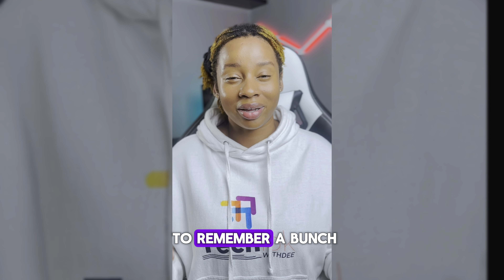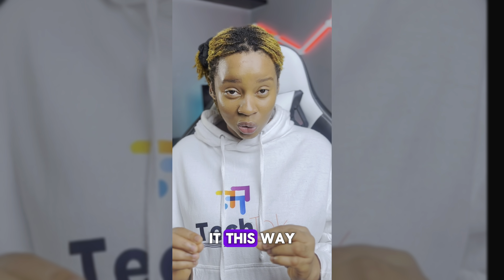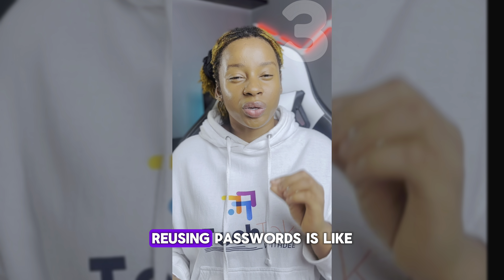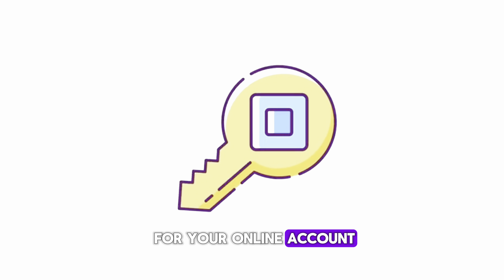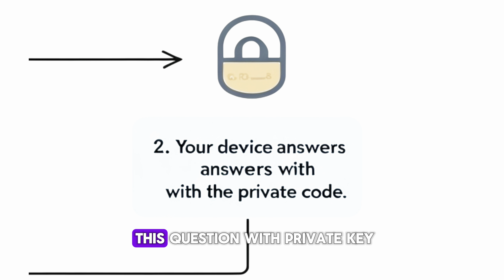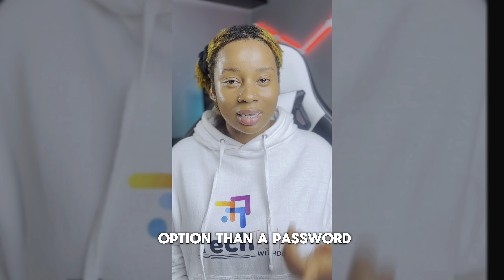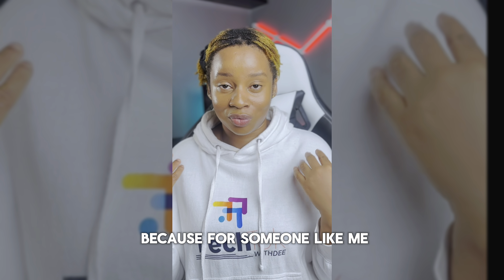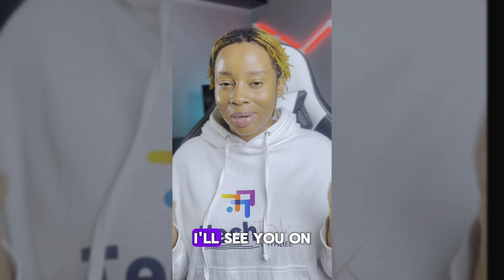Passkeys: Are Passkeys Really Better Than Passwords Today?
Looking for a secure and safe way to log in? Passkeys are the new way to keep your information protected. Learn more in this video!